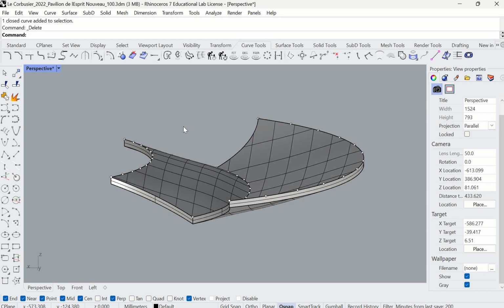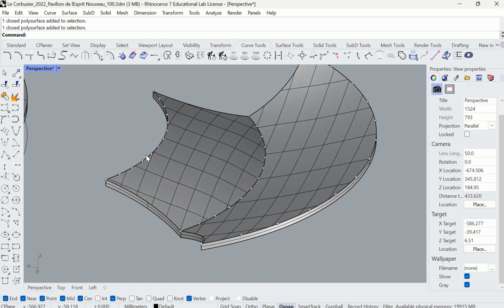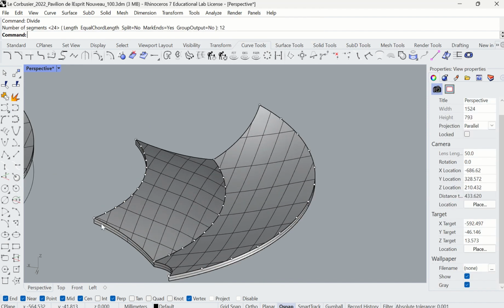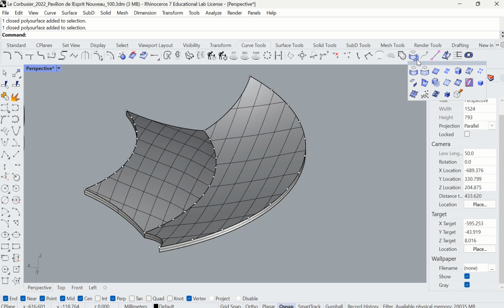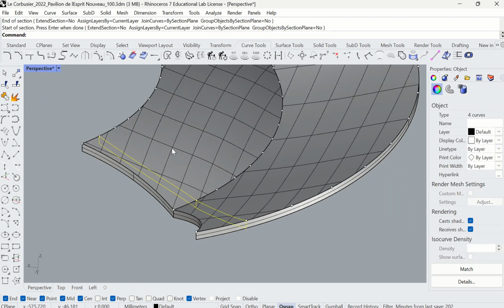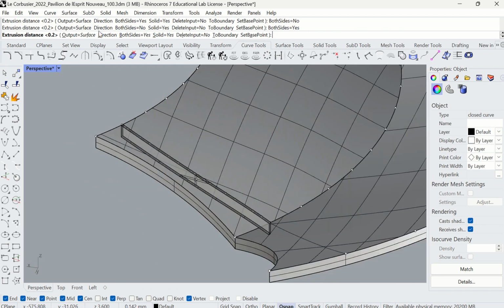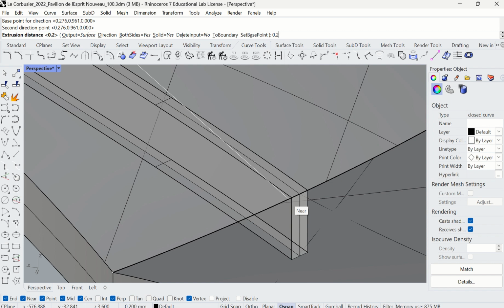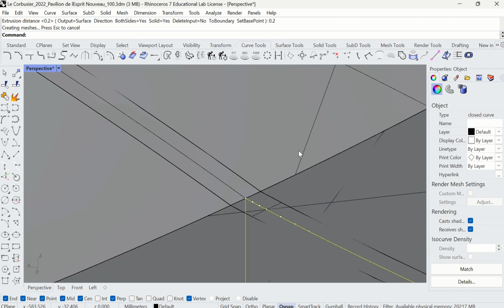Rhino Create Profiles from Solids